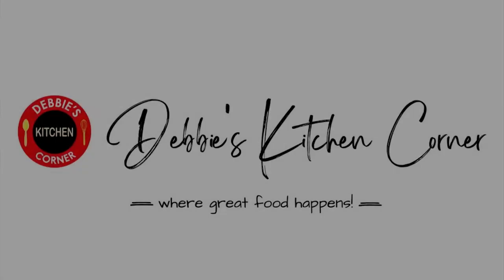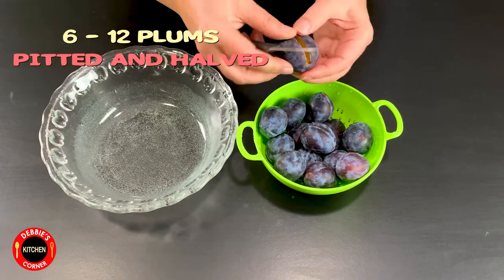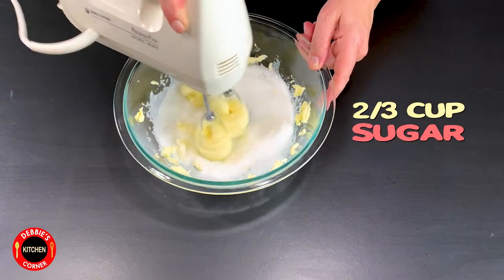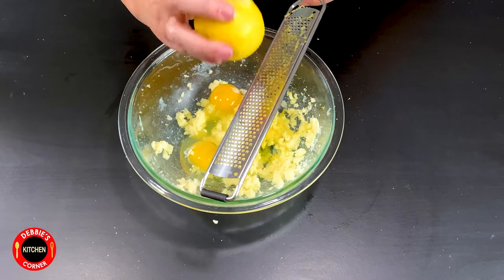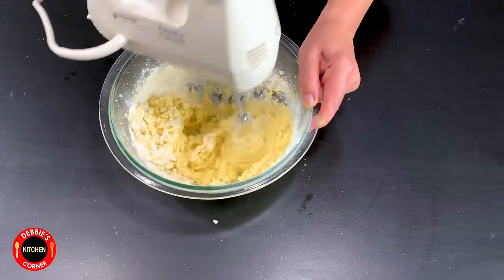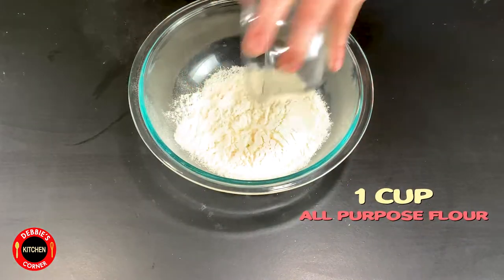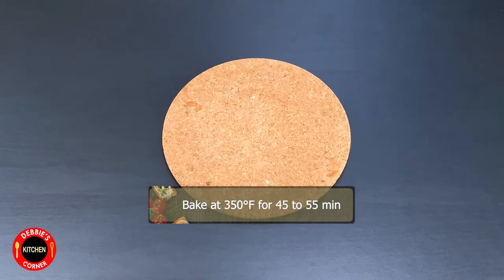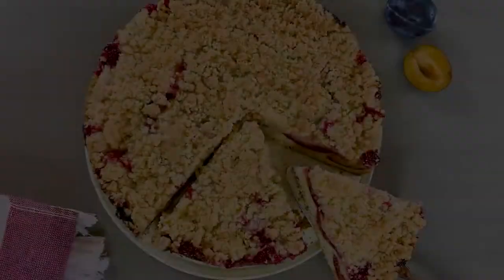German Plum Cake With Streusel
This traditional German Plum Cake with Streusel (Crumbs) is so easy to make from scratch. You can enjoy it just for yourself or you can make it for a large gathering. Just double or triple the ingredients and whip it together!
It is a delicious coffee cake which is made with fresh or frozen plums, simple batter and streusel. Instead of plums you can also use cherries or apples.

To print this recipe or find more of my recipes

►Glass Mixing Bowls
►Kitchen Aid Hand Mixer
►4 Inch Glass Prep Bowls
►Baking Pan